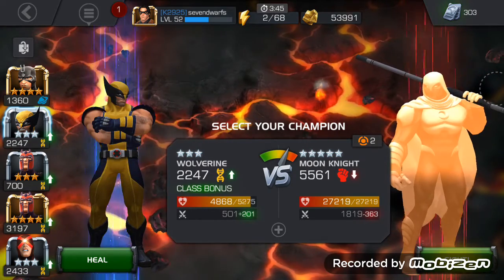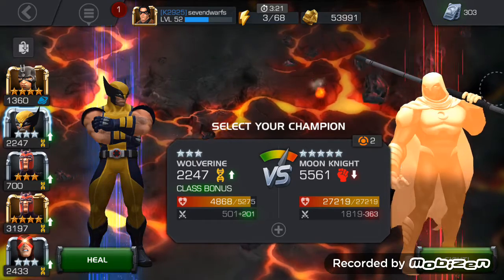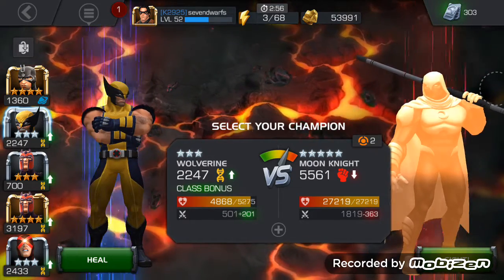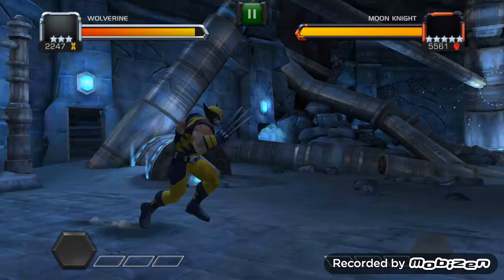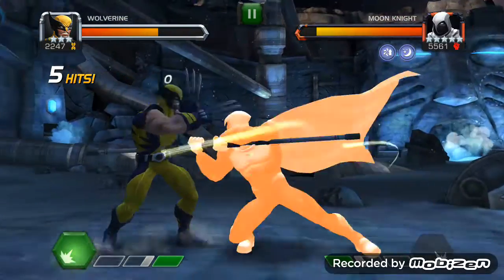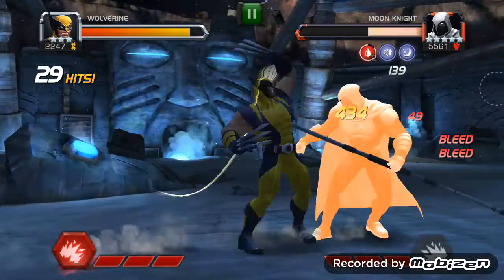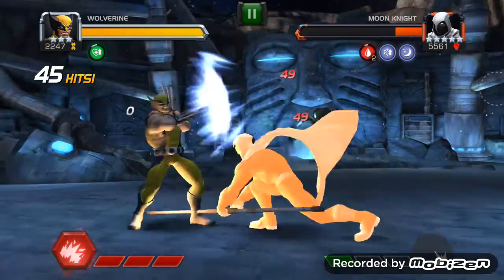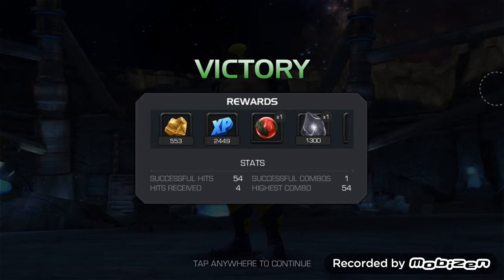Marvel contest of champions. 3* wolvie vs mk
Running act 4 chapter 2.